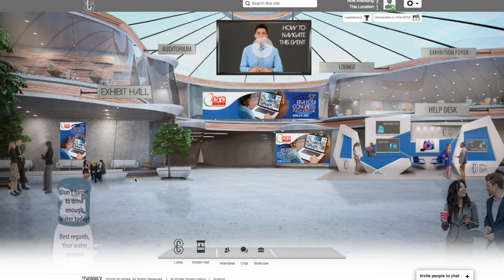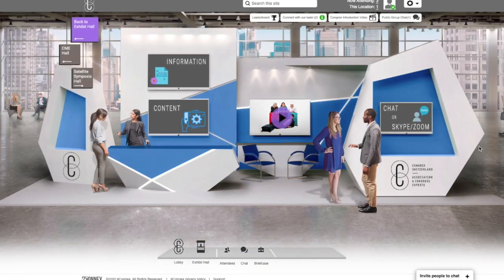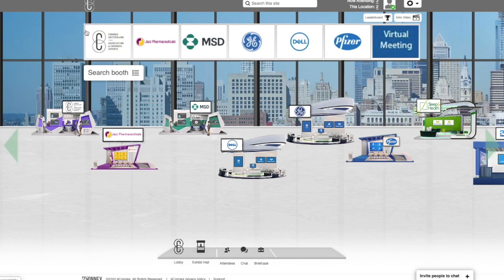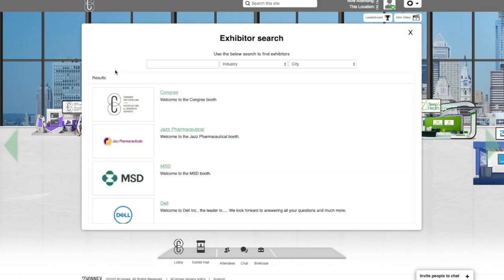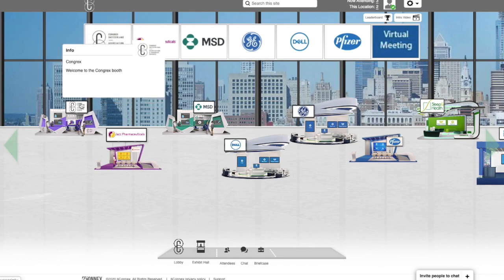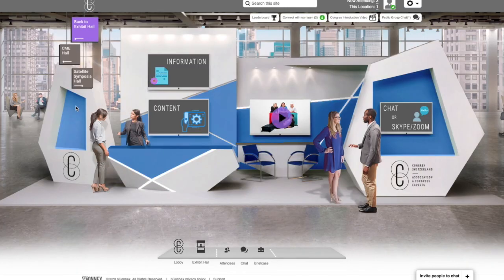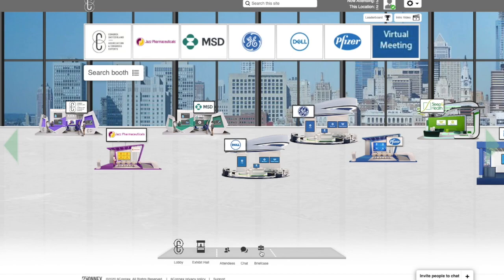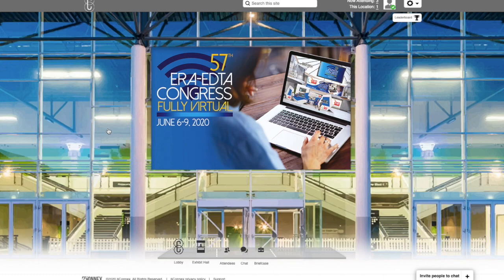ERA-EDTA Virtual Exhibition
View this video demonstration on how the ERA-EDTA Virtual Exhibition will work